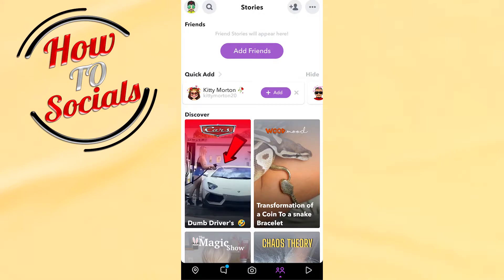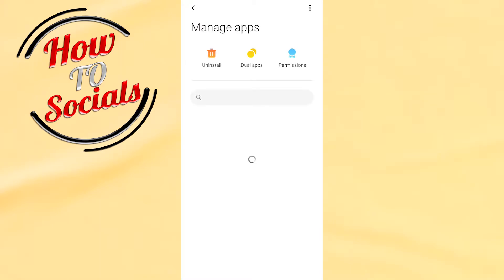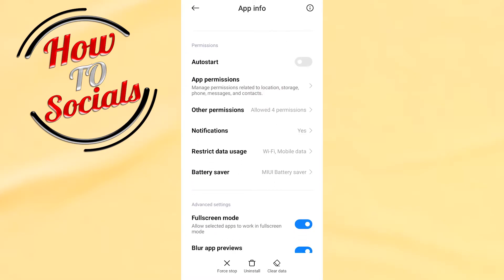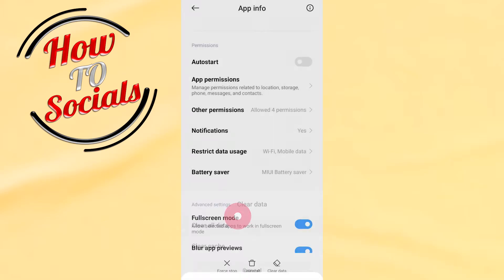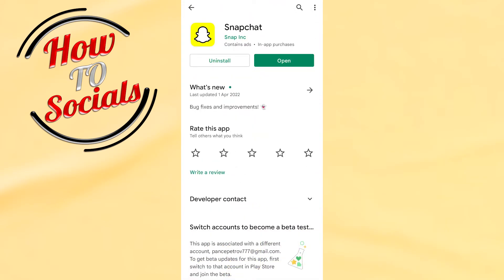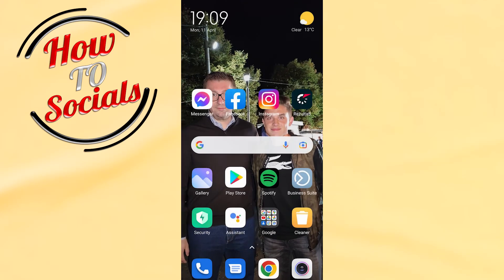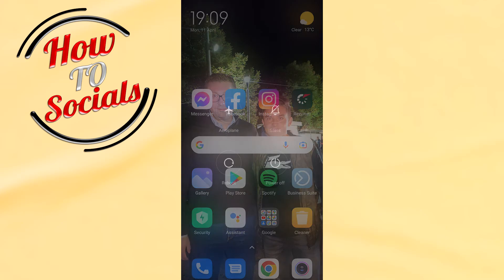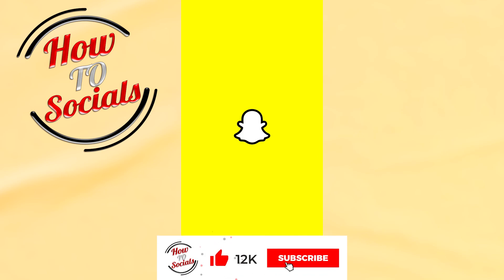How to Fix Unfortunately Snapchat has stopped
This video will show you how to fix unfortunately snapchat has stopped.